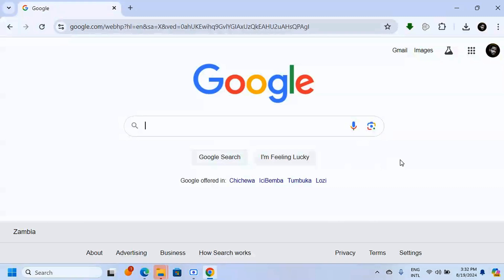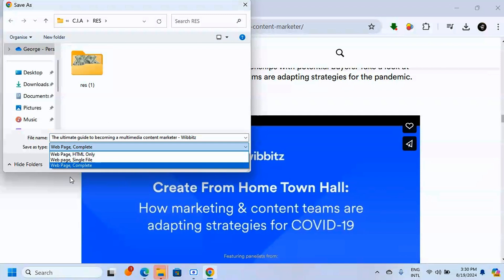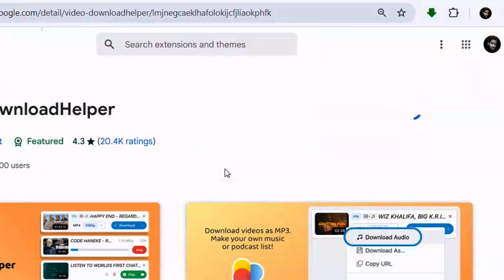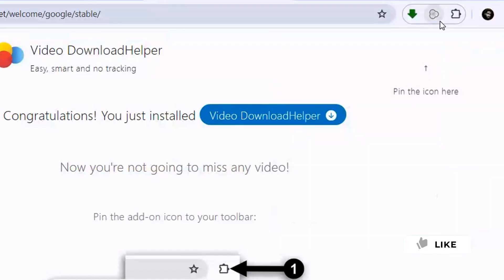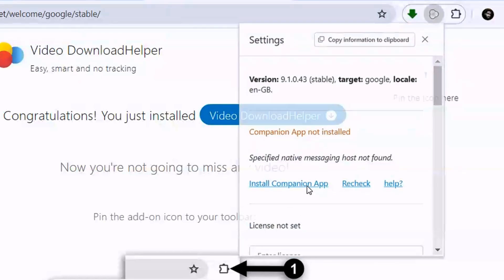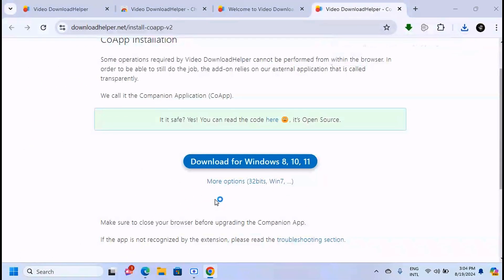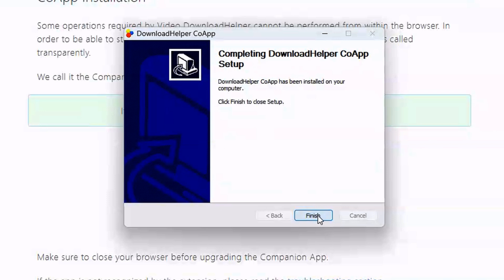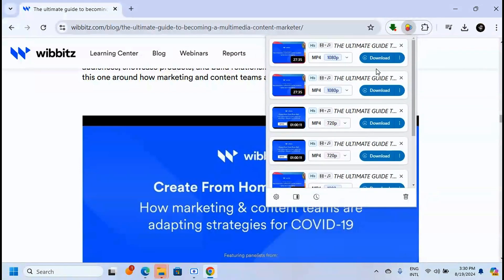How to Download Embedded Videos from Any Website?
The guide to downloading embedded videos from any website effortlessly. Ever wished to save those captivating, embedded videos but were stumped by restrictions? We've got you covered! Join us as we unravel a step-by-step process to make video downloads a breeze.

🎥 Video Title: How to Download Embedded Videos from Any Website with Ease?